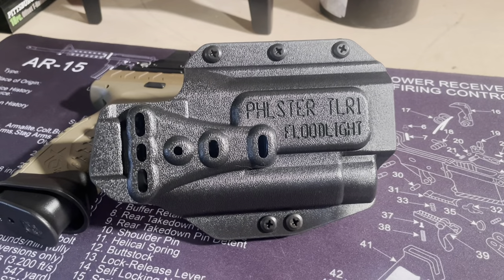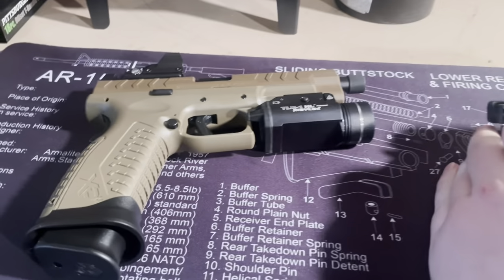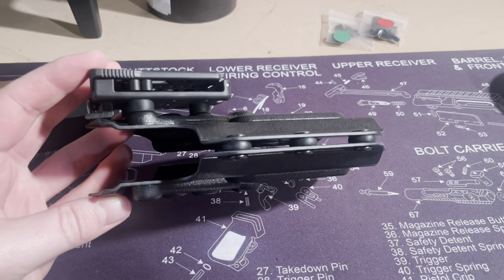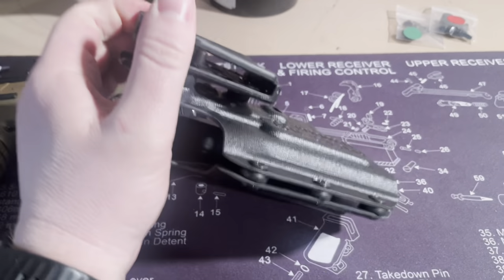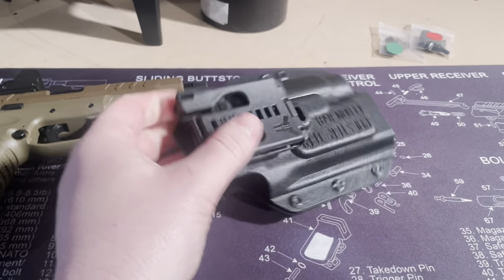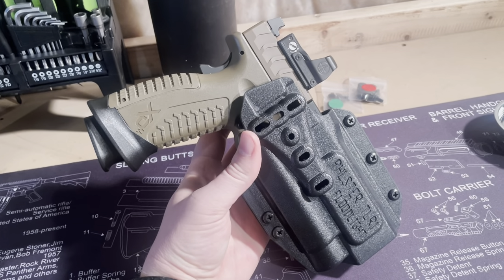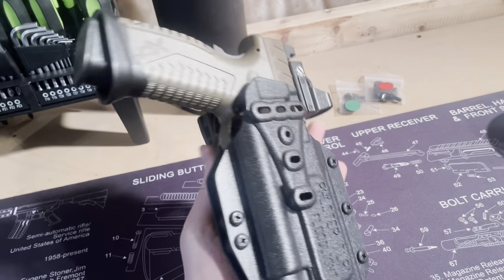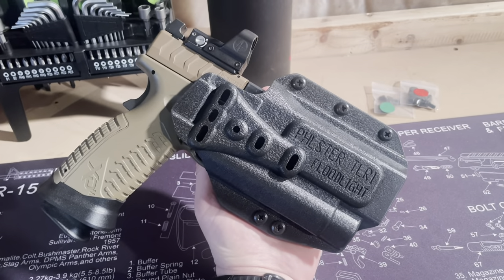Phlster Floodlight TLR-1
The Phlster holsters have to be one of the best holsters you can get. For outside the waistband carry or training, this is my go-to holster.